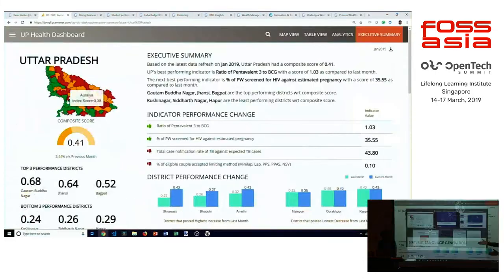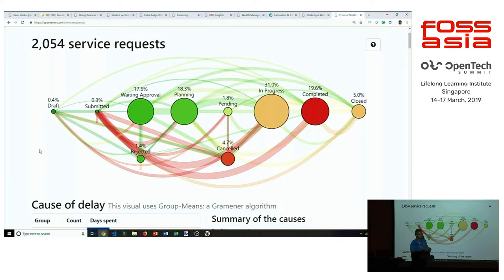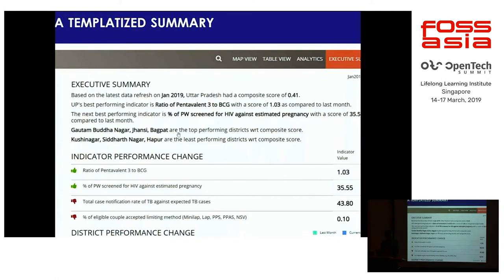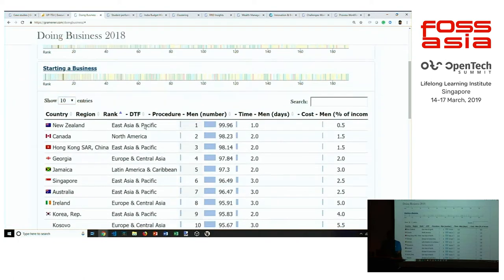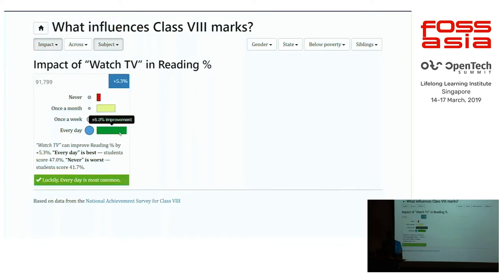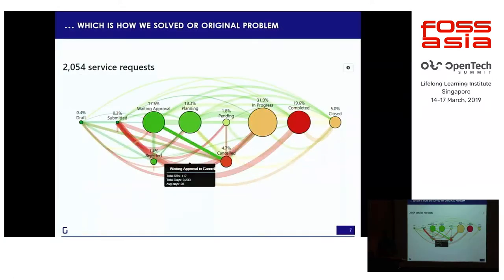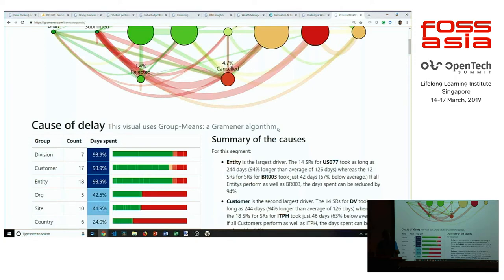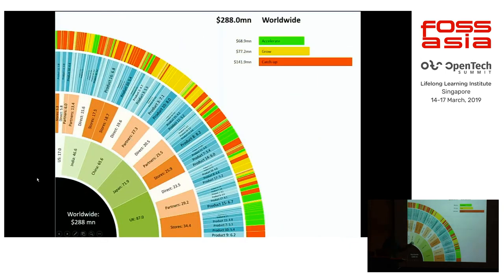Natural Language Generation by Anand S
16 March 2019 11:30, Event Hall 2-1

Natural Language Generation is positioned as one of the next generation of disruptors in the data consumption space. Rather than have analysts interpret data, we remove the gatekeepers and use machine learning to summarise insights and convert them into textual narratives and stories.

Today, this technology is nascent, but very much a reality. Weather forecasts, financial research, stock market data, sales data, medical research -- all of these have seen applications of automated narratives. Recent research includes an experiment which showed that users sometimes preferred computer-generated weather forecasts to human-written ones, in part because the computer forecasts used more consistent terminology.

This talk shares some of the successful examples of natural language generation, the techniques and libraries behind these, and how you can incorporate narratives into your data analysis.